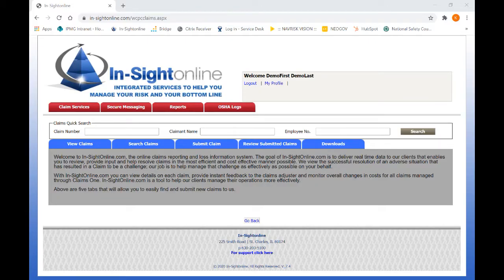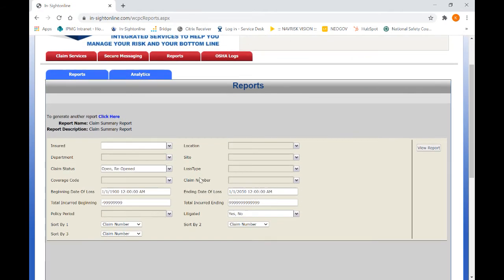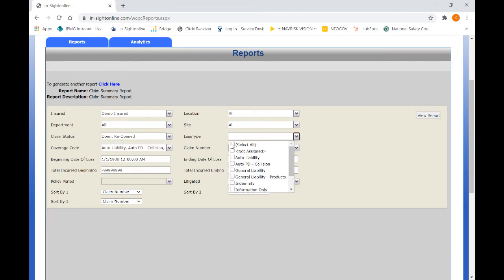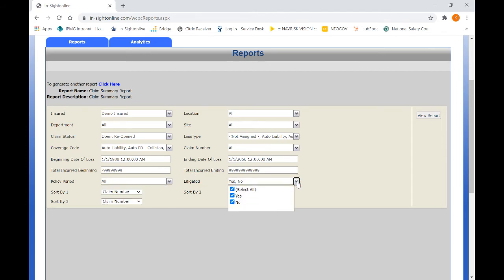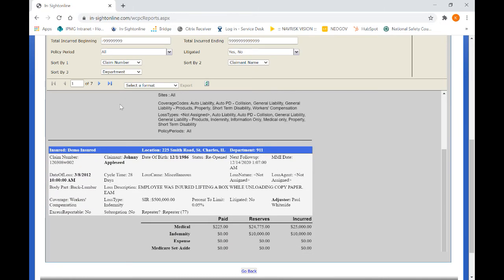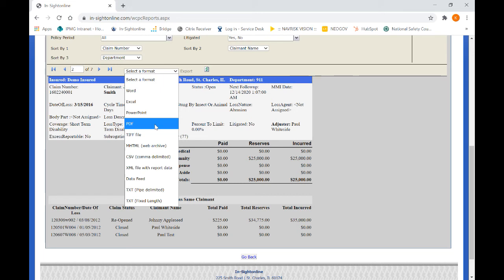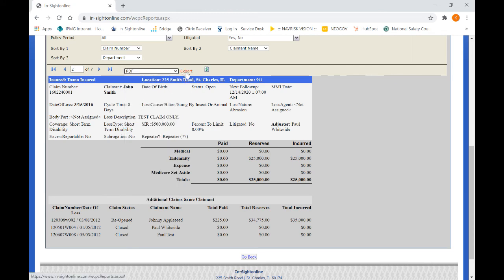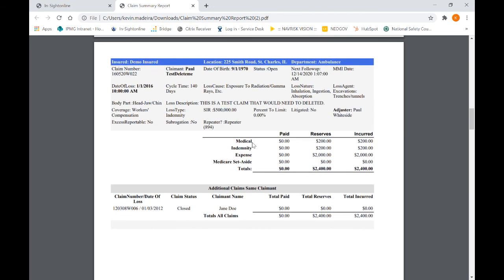Insight Pull Reports